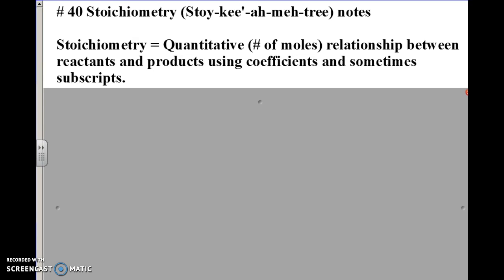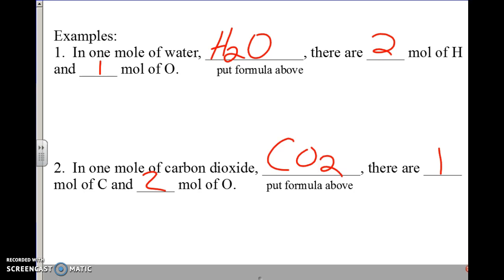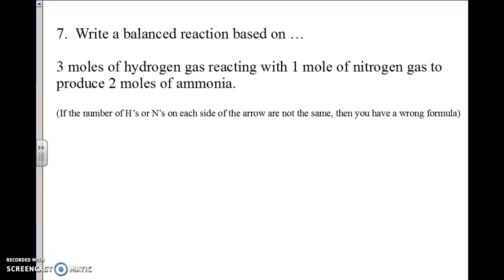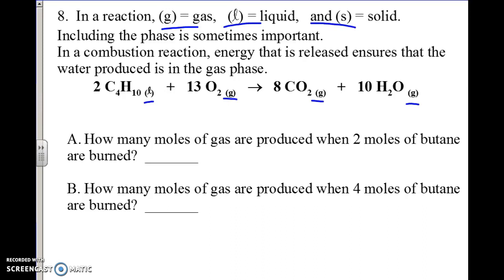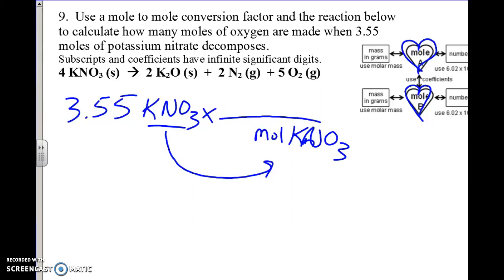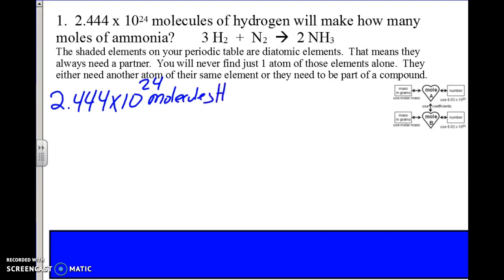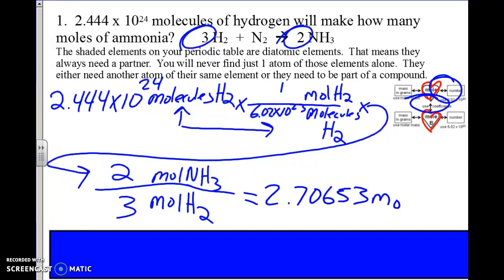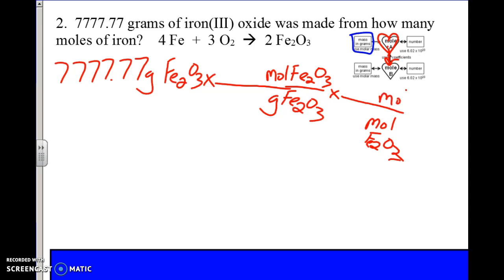40 and 45 stoichiometry